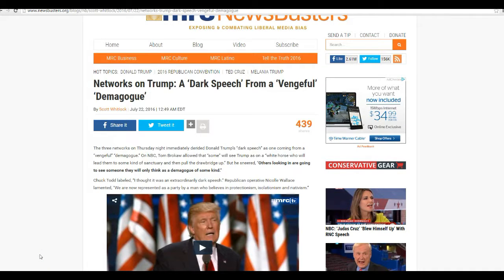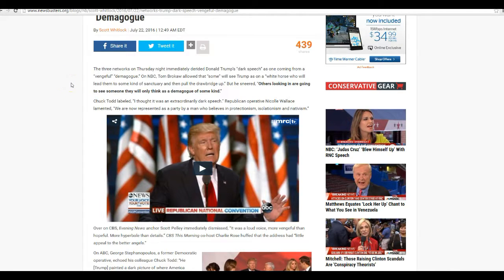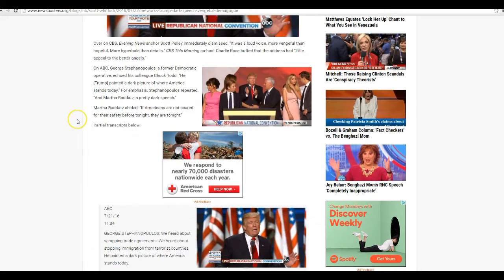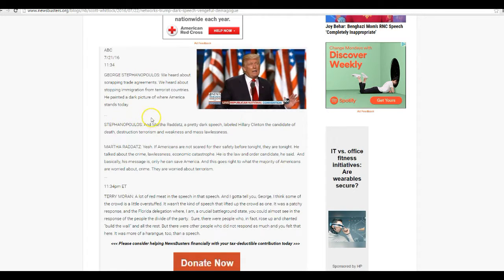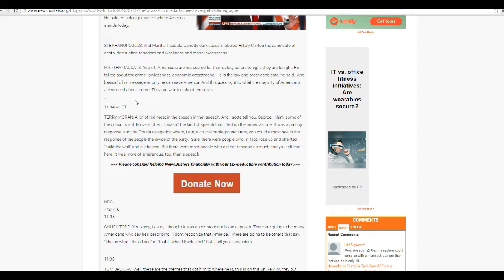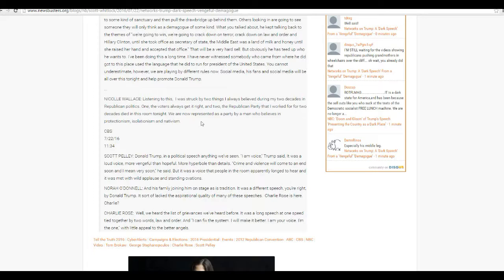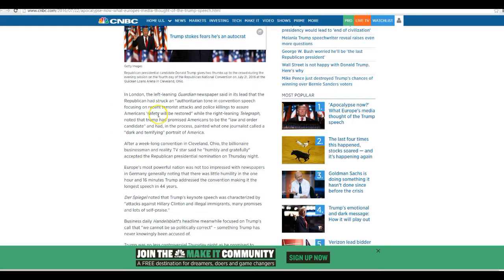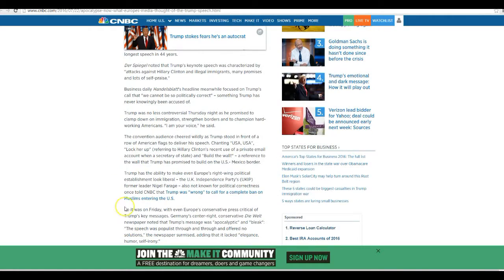Media wastes no time in trashing Trump acceptance sppech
The lame stream media wasted no time in trashing Donald Trump's acceptance speech in the 2016 presidential nomination of the Republican party. This is certainly no surprise that they would act this way.  They called it a dark speech from a demagogue. Martha Raddatz (ABC) even said we should fear him.  The Europeans also are in a fuss.